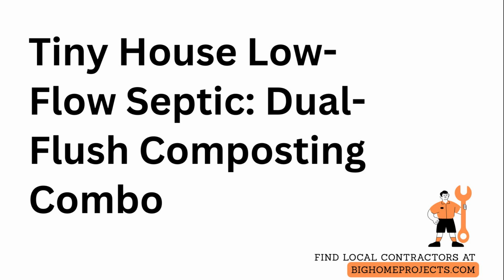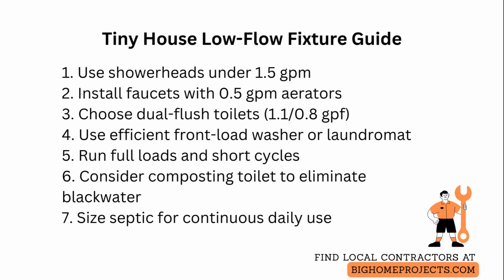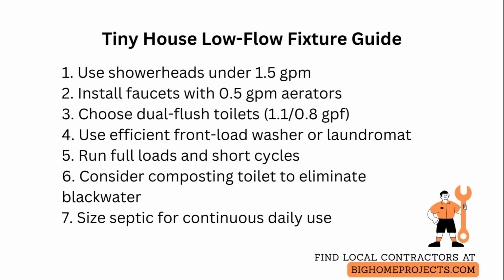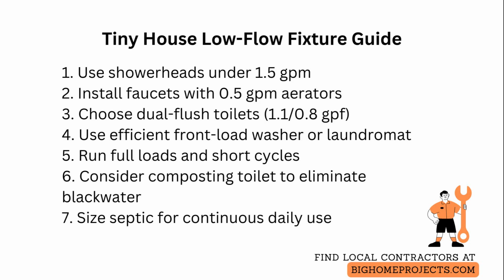Tiny House Low-Flow Septic: Dual-Flush Composting Combo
Learn how to reduce water use in a tiny house and ease septic sizing with practical low-flow fixture strategies for tiny house septic systems. This video covers low-flow showerheads, faucet aerators, dual-flush toilets, composting toilets, and efficient front-load washers plus laundromat options to cut graywater and blackwater generation. You will get step-by-step tips on choosing fixtures under specified flow rates, installing and maintaining aerators and toilets, sizing septic tanks and drainfields for continuous daily use, and managing detergents and grease to prevent biomat buildup. Ideal for tiny house owners and contractors, this guide helps you save water, lower septic maintenance, and choose the best fixtures for tiny house wastewater management.

About Us

tiny house septic, low-flow fixtures, dual-flush toilet, composting toilet, graywater reduction, faucet aerators, efficient washer tips, septic sizing for tiny homes, drainfield management, water-saving habits